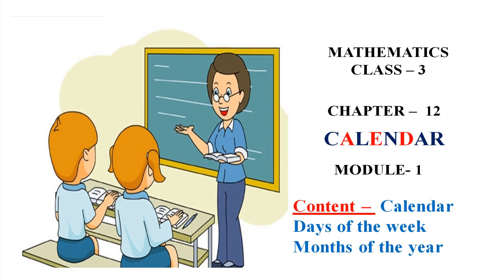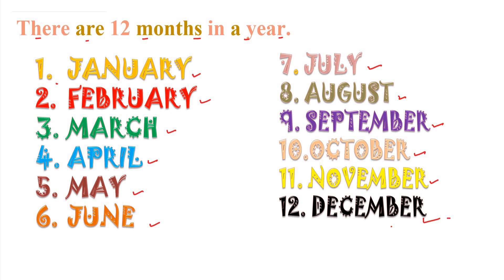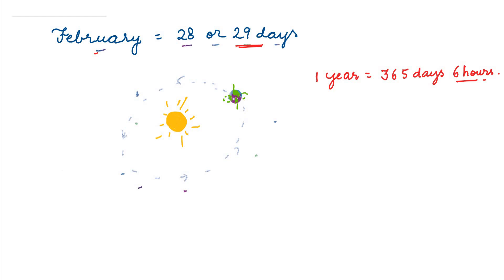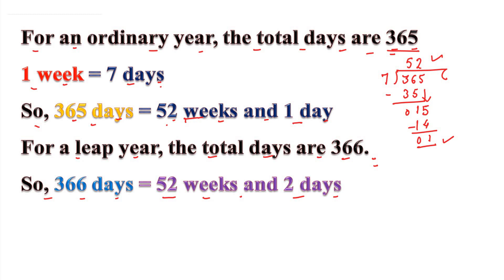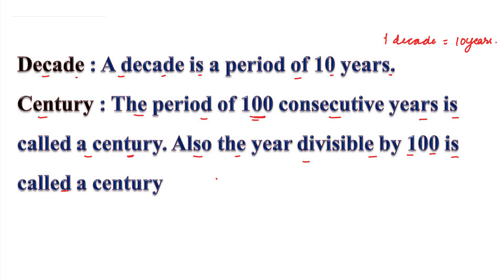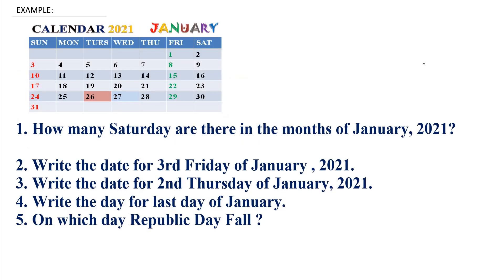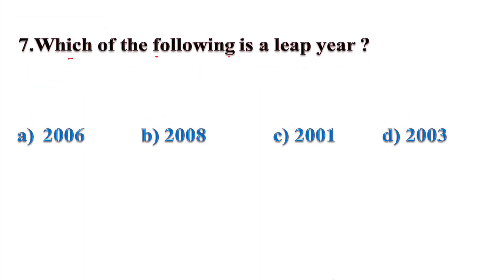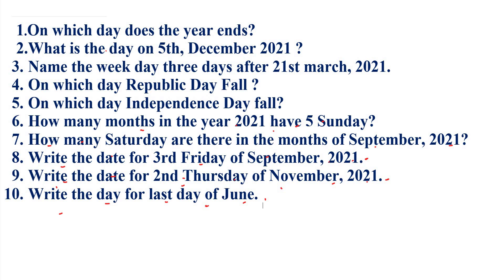MATHS | CALENDAR | LECTURE-1 | VIDEO-4 | CLASS-3